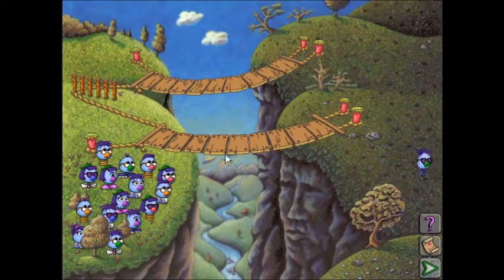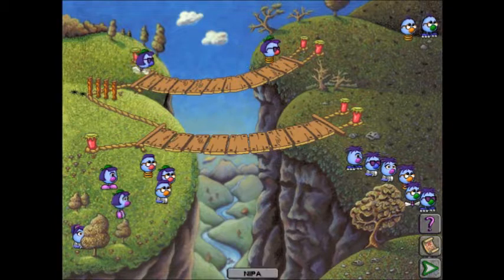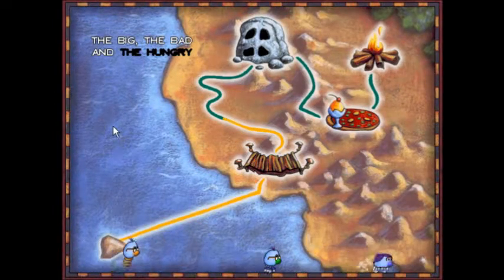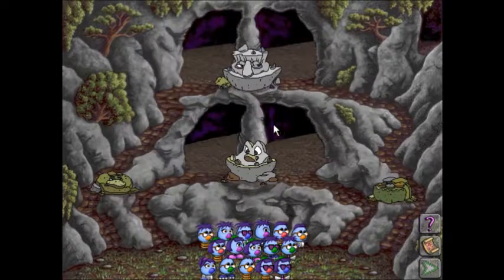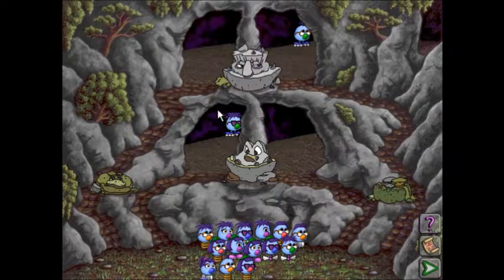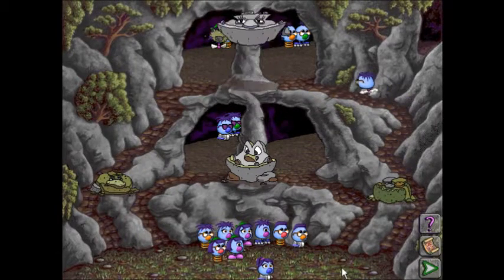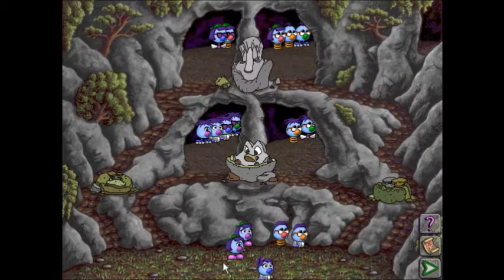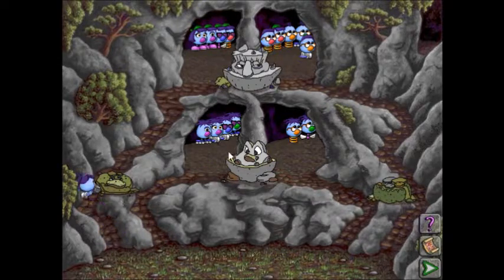Let's Play Zoombinis Part 5: The Big, the Bad, and the Hungry (Oh so Hard)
And now, the game gets more interesting...